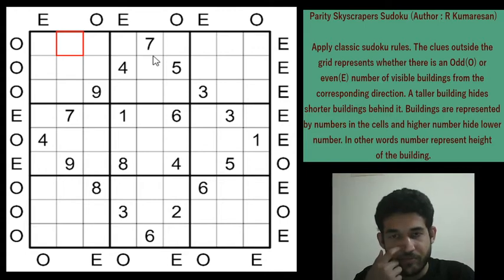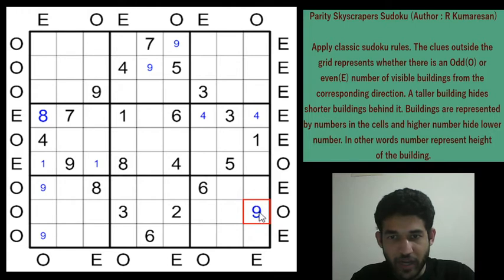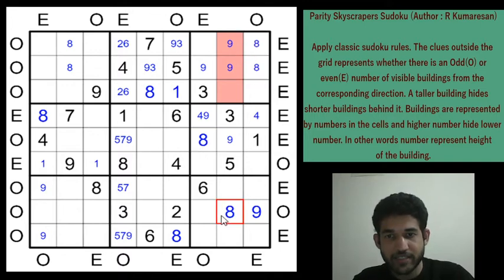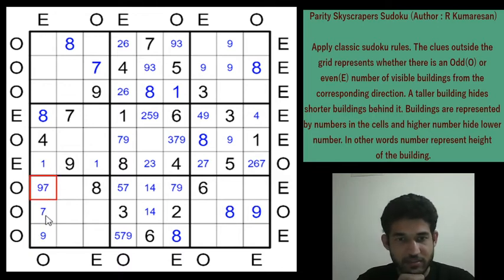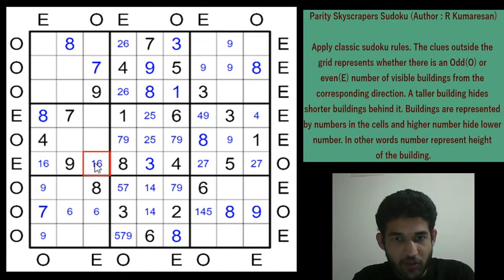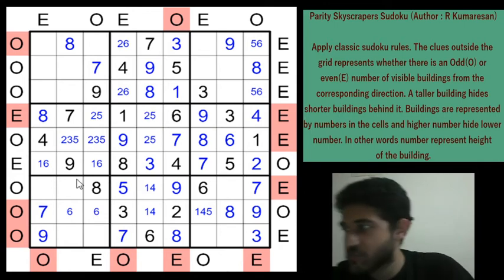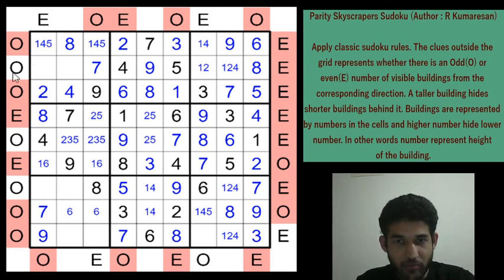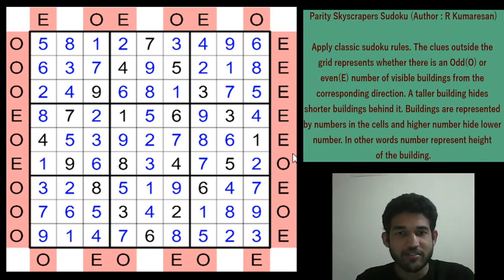How to ace Parity Skyscraper Sudokus ?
An engrossing Parity Skyscrapers sudoku by Kumaresan has a very tight solve and will keep you occupied until the very edge. Do try this sudoku and watch the video to know the tricks on how to solve this variant.

Rules  : Apply classic sudoku rules. The clues outside the grid represents whether there is an Odd(O) or even(E) number of visible buildings from the corresponding direction. A taller building hide shorter buildings behind it. Buildings are represented by numbers in the cells and higher number hide lower number. In other words number represent height of the building.